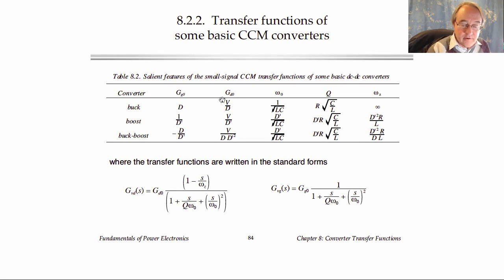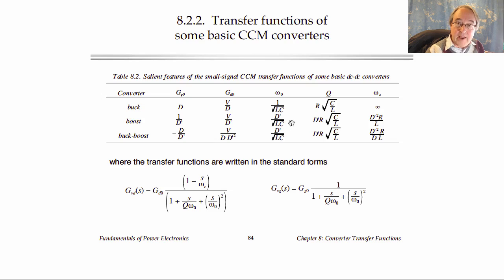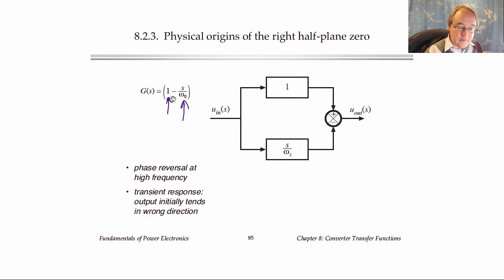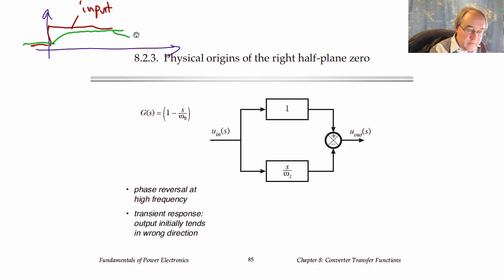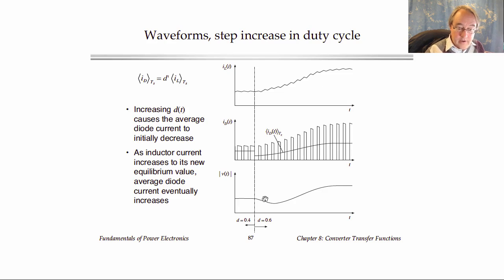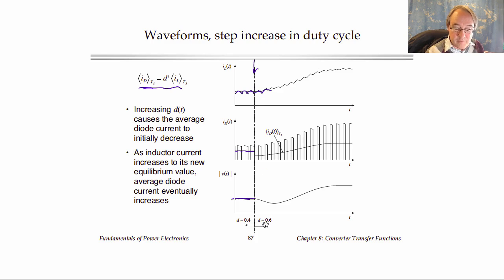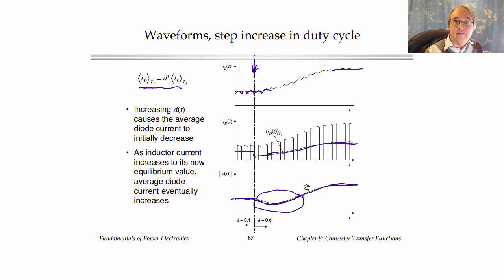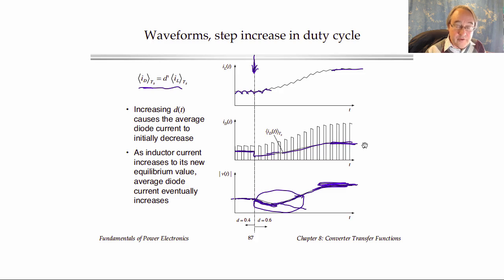8.2.2 Transfer Functions of Basic Converters - Converter Control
Link to this course:
8.2.2 Transfer Functions of Basic Converters - Converter Control
Power Electronics Specialization

This course teaches how to design a feedback system to control a switching converter. The equivalent circuit models derived in the previous courses are extended to model small-signal ac variations. These models are then solved, to find the important transfer functions of the converter and its regulator system. Finally, the feedback loop is modeled, analyzed, and designed to meet requirements such as output regulation, bandwidth and transient response, and rejection of disturbances.

Upon completion of this course, you will be able to design and analyze the feedback systems of switching regulators.

This course assumes prior completion of courses Introduction to Power Electronics and Converter Circuits.

This is the important part of converters to learn.It shows how much complex the systems will be and shows how can we minimize complexity by taking approximations.,Excellent course..very inspiring professors...Thank you Prof. Erickson, Prof. Maksimovic, Prof. Afridi...Looking forward for courses on resonant converters...

8.2.2 Transfer Functions of Basic Converters - Converter Control